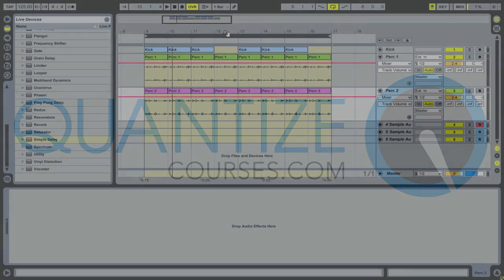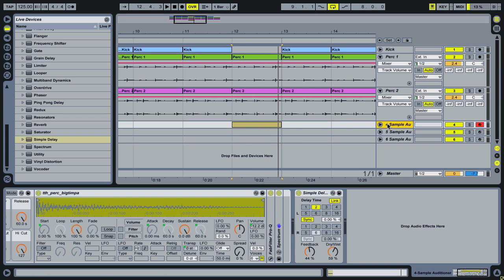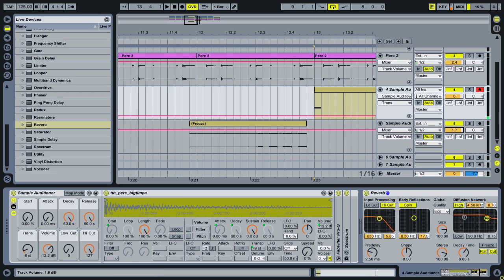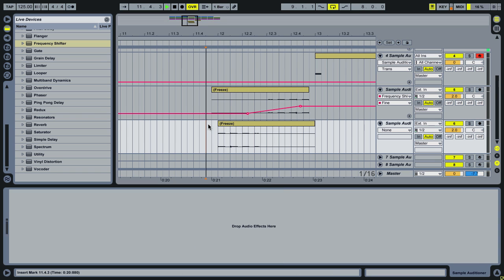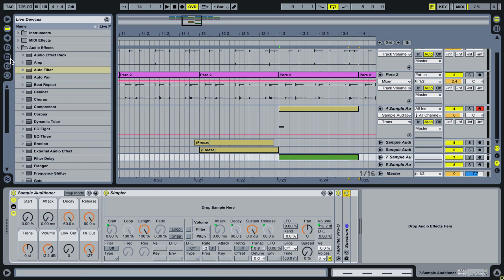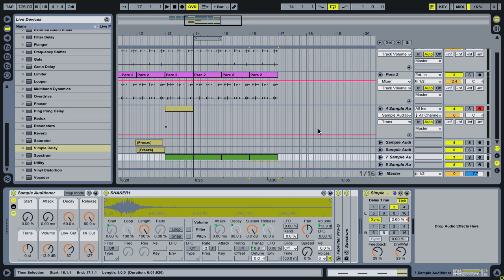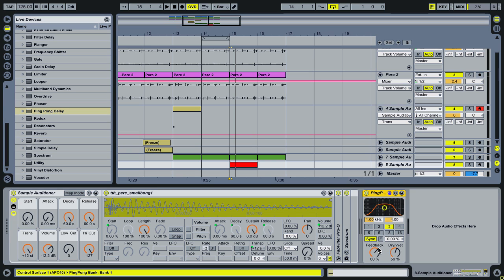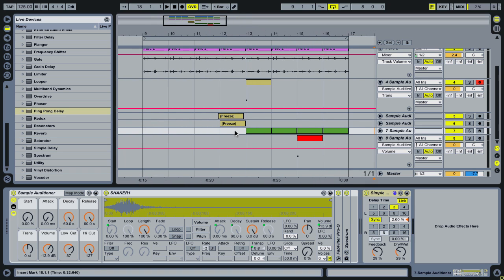Ableton Sound Design Tutorial - Advanced Delay Techniques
This Ableton Tutorial covers the use of simple delay patterns for a variety of tasks in a track.
Ableton’s simple delay is used to create a rigid 8th note pattern from a single percussive hit. The feedback on the delay is set just long enough to bridge a drum fill and is then bounced down to audio ready for further processing. Automated frequency shifters and reverb are used to add additional interest and help the delays lead nicely into the drop where a pitched down version of the percussion is used to emphasis the full loop coming back in. Both forward and reversed versions of the delay make for a smooth transition across the fill.

0:48 stick one MIDI note in and then follow this straight away
5:17 draw in a simple pattern. We'll go for an eighth note pattern on this one
7:46 sync so that we can set the time in milliseconds

The Finish More Music system takes Keith's experience of working with thousands of music producers and distills it down into the essential strategies and workflows that make all the difference to a music producer’s success. Keith prides on making things simple and clear and Finish More Music is about driving you forward with a clear, step by step path that leverages your existing knowledge and skills and gets you realizing your potential to finish better and better tracks you’ll be proud to share with the world.